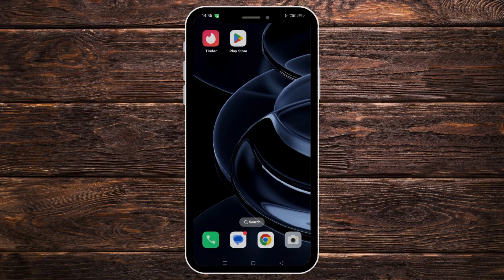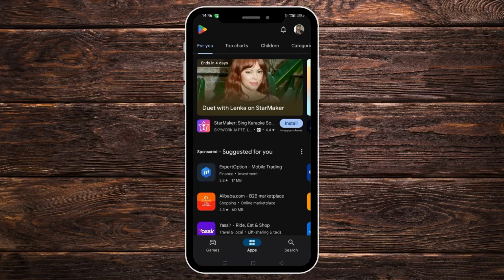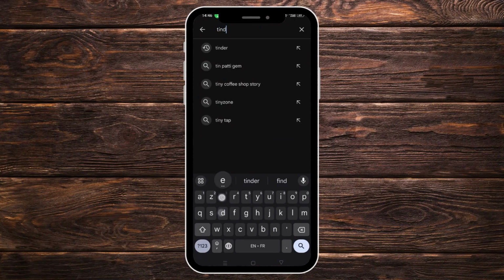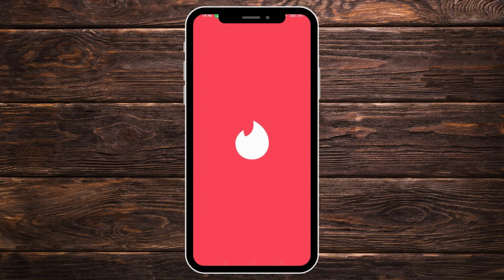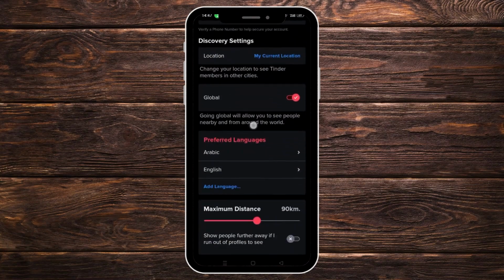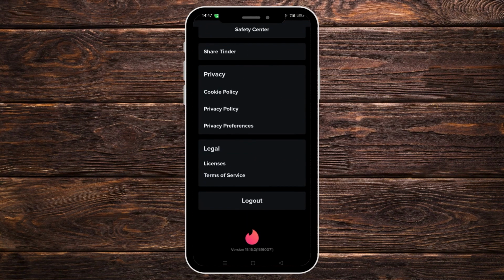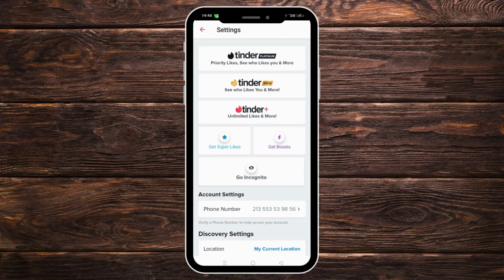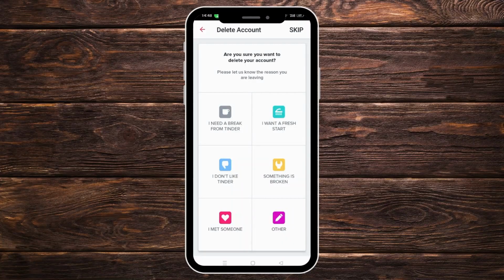How to Fix Tinder Can't Delete Account Problem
In this video I show you How to Fix Tinder Can't Delete Account Problem